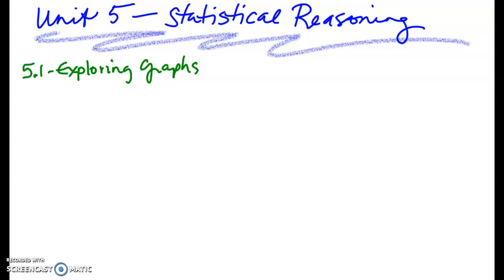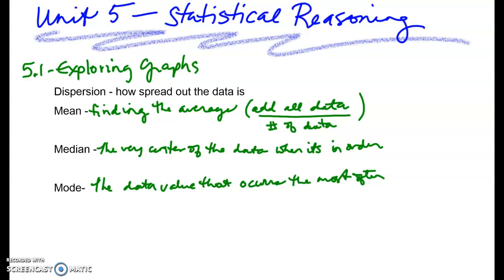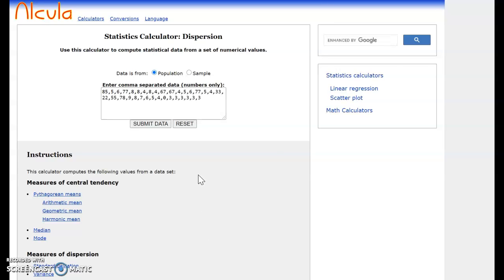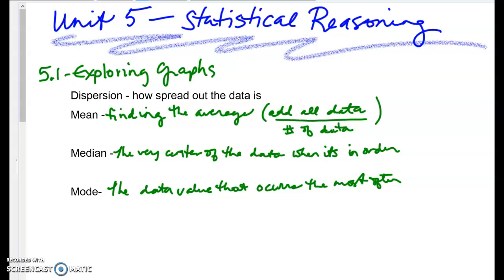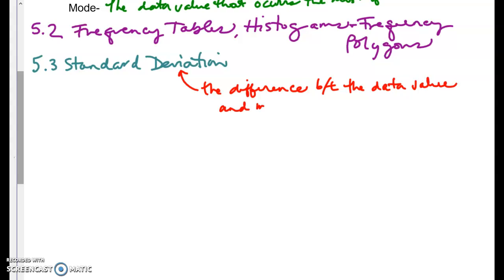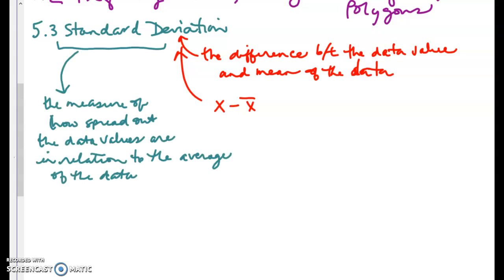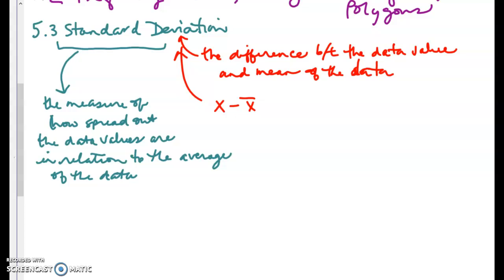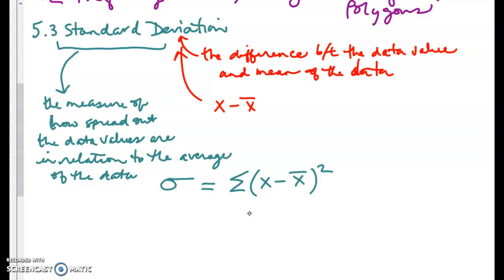Review of Statistical Reasoning 5.1 to 5.3